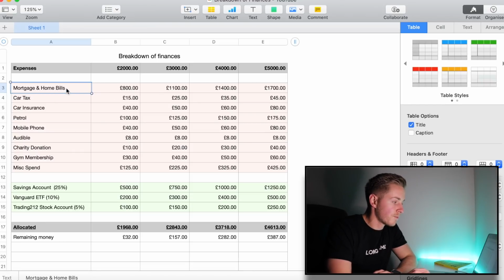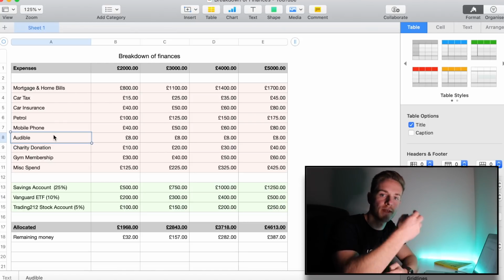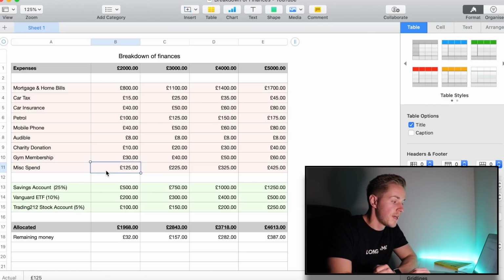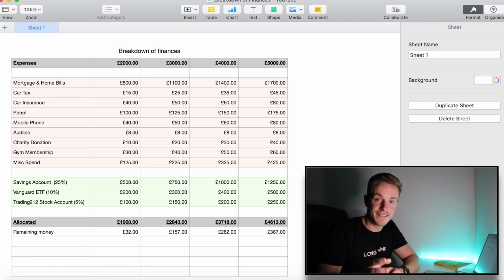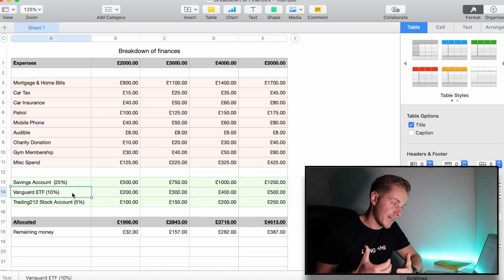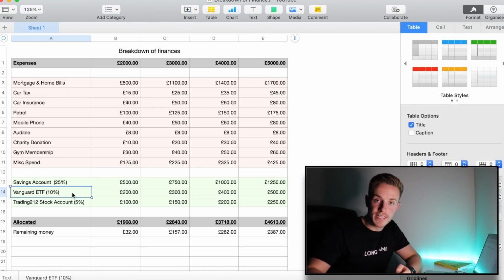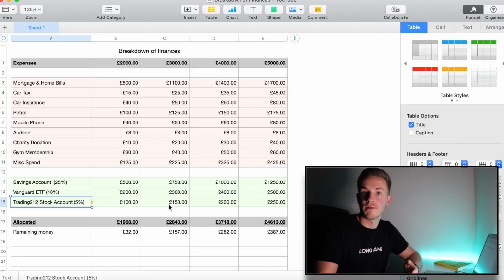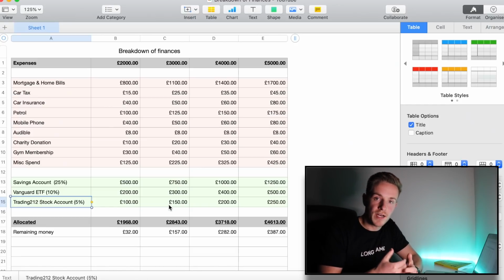How I save 40% my income - manage your finances, build your wealth, and buy property quicker